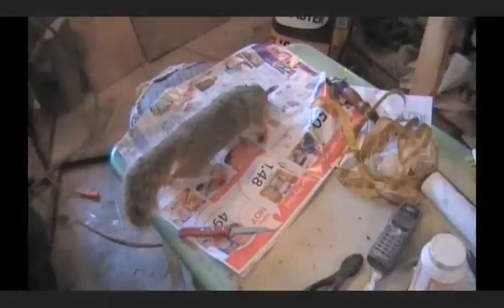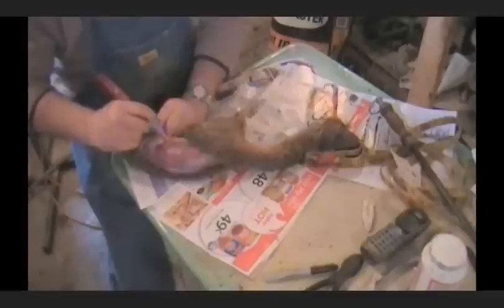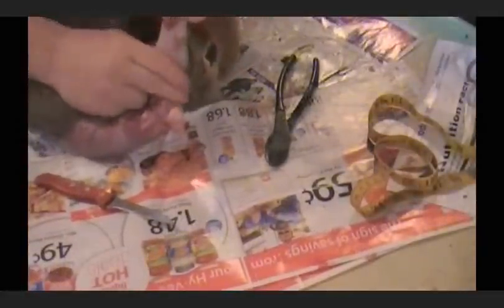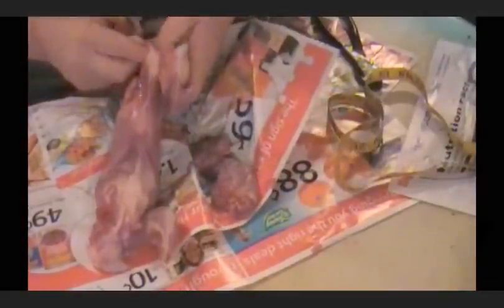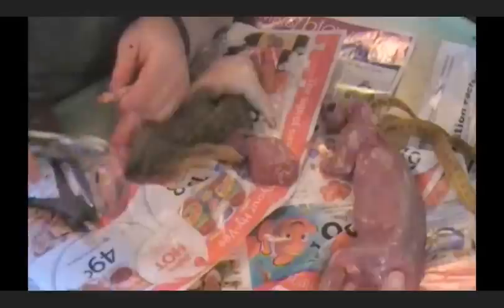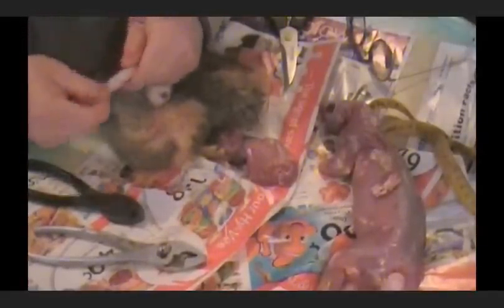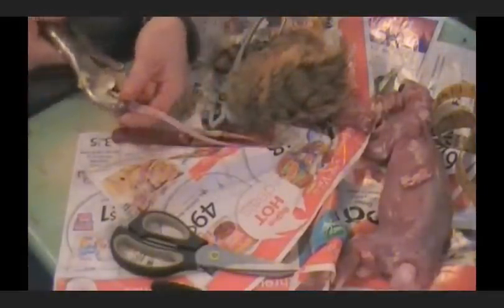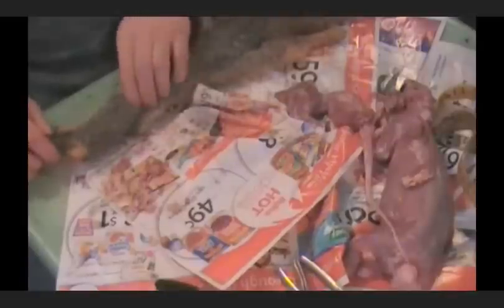SQUIRREL TAXIDERMY - Video 1 of 4 - SMALL ANIMALS up to RED FOX SIZE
SQUIRREL TAXIDERMY – Video 1 of 4 Covers SMALL ANIMALS up to RED FOX SIZE.   Step by Step, Easy to Follow, Detailed Instructions.  SUPPLIES USED IN VIDEO